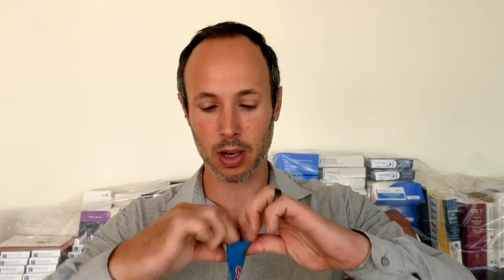Cannabis Chocolate Bar: CHOWIE WOWIE Balanced Bar Review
This little milk chocolate bar tastes good and packs a significant punch. Check out the full review for information about the product, my thoughts on effects and taste as well as my final score.